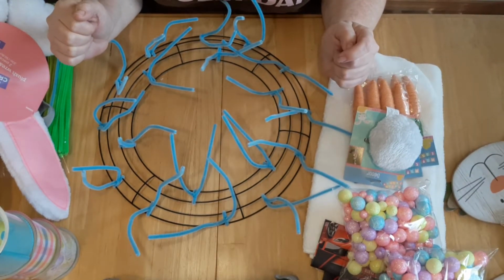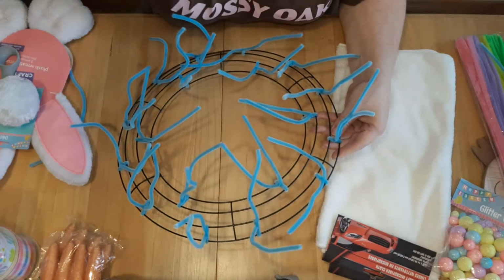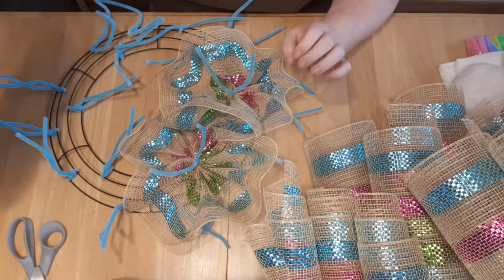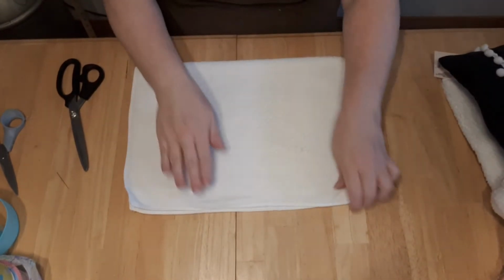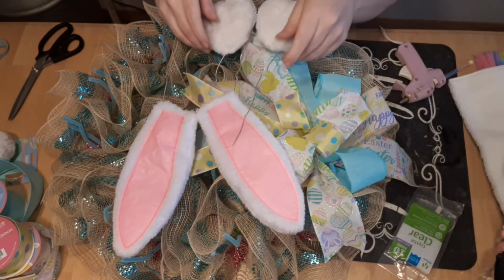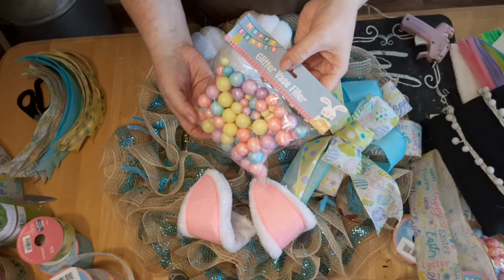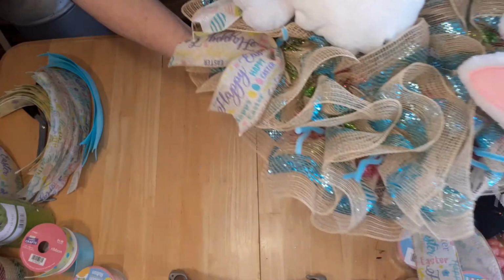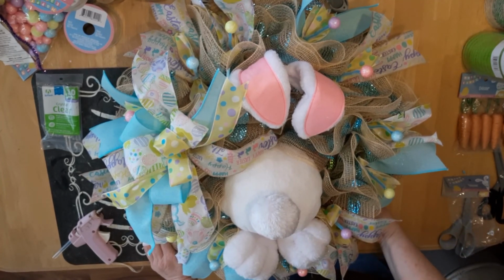BUNNY BUTT WREATH RE EDIT | RE UPLOAD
This is a tutorial I did a while ago and due to my editing issues the older video had a big banner going across the screen through the whole video and I got serveral complaints about it so I thought I would just re-edit it and re-upload it so the banner is no longer going across the screen!

MATERIALS USED:
2 - Rolls 10' x 15 yards deco mesh
1- 14' wire wreath frame
1- pkg. pipe cleaners
3- rolls 2.5' x 3 yds.  wired ribbon
1- roll 1.5' x 3 yds. wired ribbon
1- bunny ear & feet wreath kit
1 - white microfiber automotive cloth
1- pkg, glitter vase filler
1- bunny tail clip
1- small pillow (use the stuffing)/filler of your choice
glue sticks
scissors
needle & thread